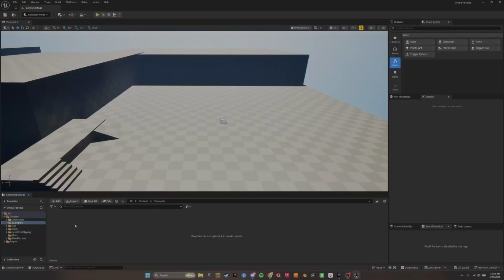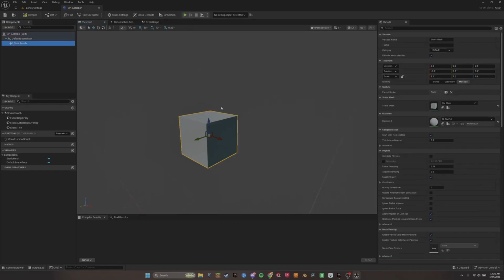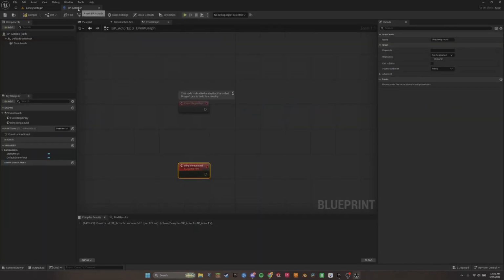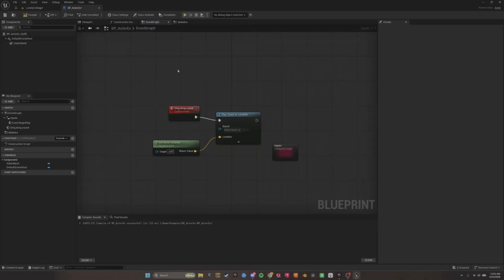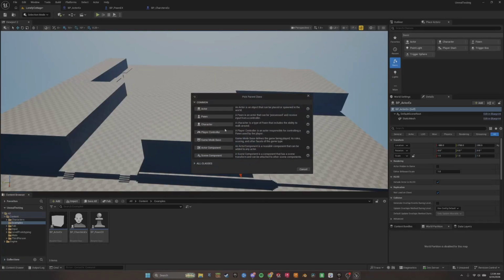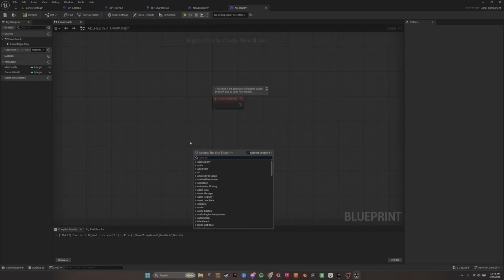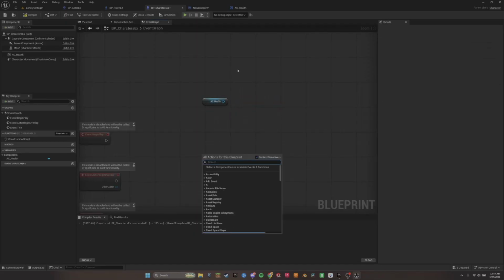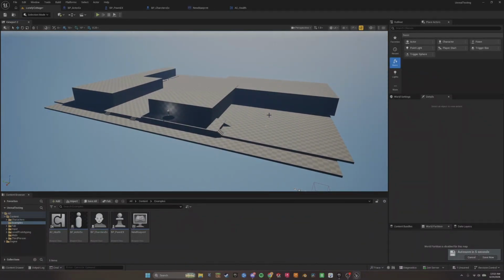Unreal Engine 5.7 - Blueprints Explained [Intro To]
I go over some common blueprints used in Unreal Engine 5.7 like covering the pawn class, actor class, blueprint components, event graph, and lite blueprint node coding.